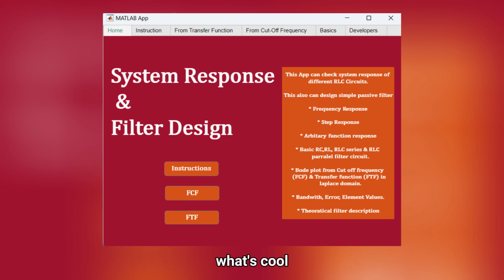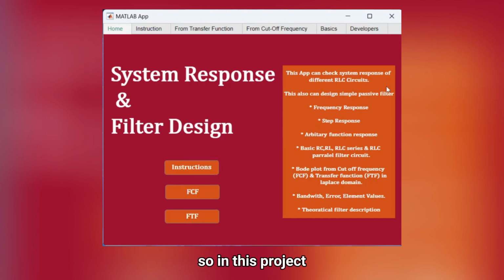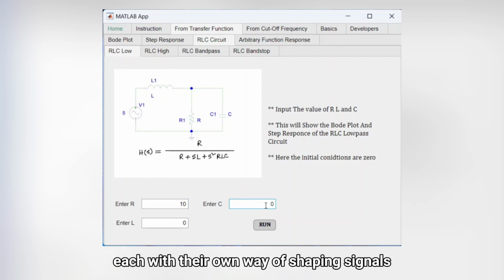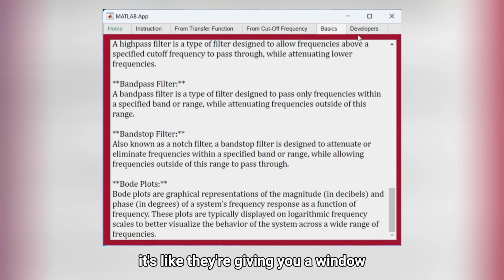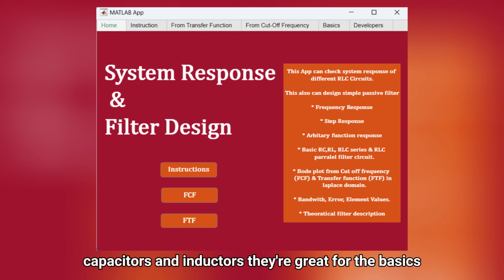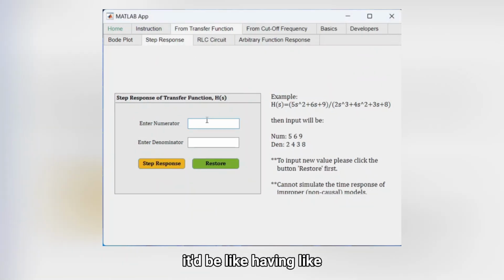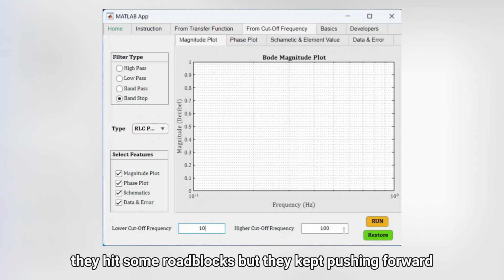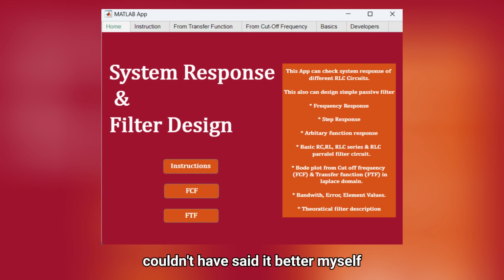System Analysis and Passive Filter MATLAB Project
This is our MATLAB project for the 2-1 term at BUET. Although it didn't initially turn out exactly as we wanted, it ended up being awesome after some hard work. Our honorable teachers guided us throughout the process and pushed us to the next level. We are truly grateful to all of them. After an intense and exciting journey, this turned out to be a rewarding experience. Alhamdulillah and I also got full grades in this course! 😄

Here is a podcast version of our project. Enjoy and give feedback.
I used NotebookLM for making AI podcasts and added some clips from our app. This AI used our project report to make this Podcast.